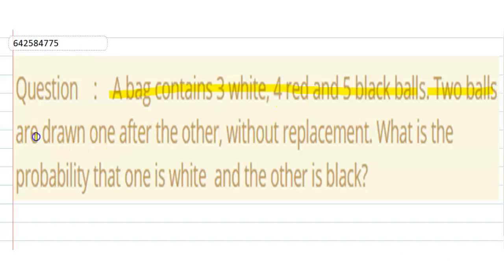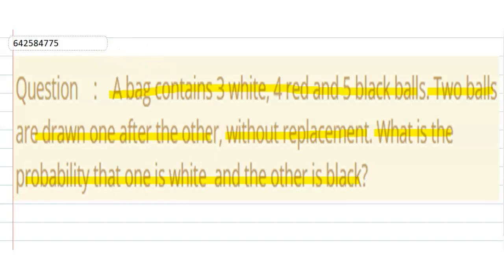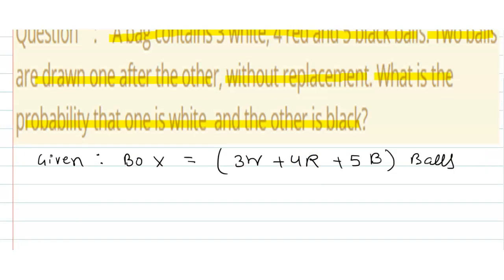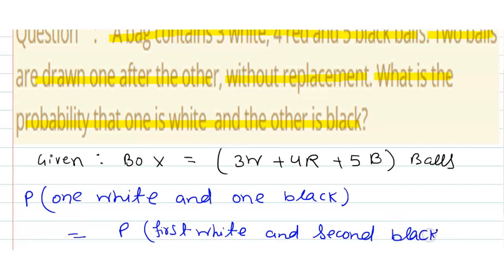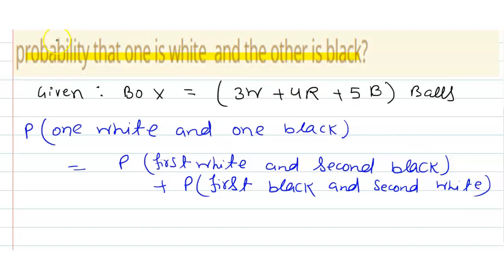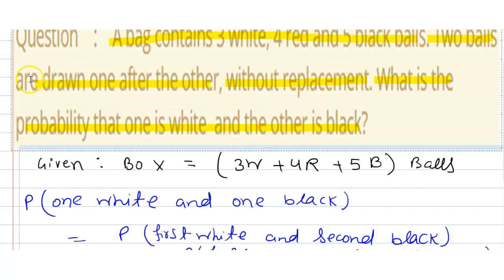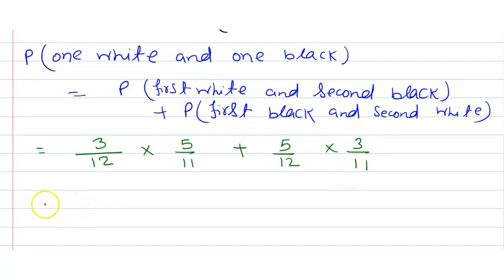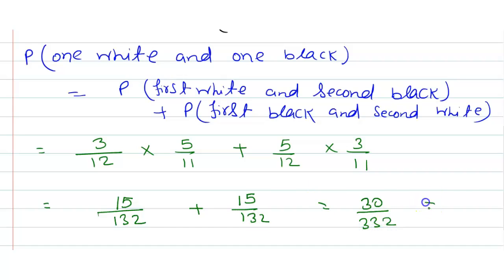A bag contains 3 white, 4 red and 5 black balls. Two balls are drawn\r\none after the other, wit...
A bag contains 3 white, 4 red and 5 black balls. Two balls are drawn\r\none after the other, without replacement. What is the probability that one is\r\nwhite and the other is black?
Class: 12
Subject: MATHS
Chapter: PROBABILITY
Board:CBSE

👉 Have Any Query? Ask Us.